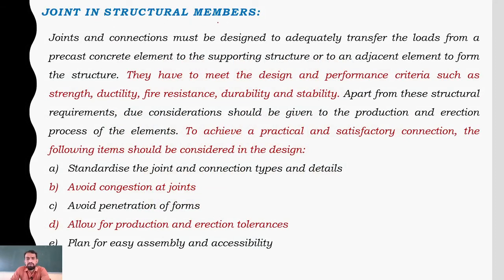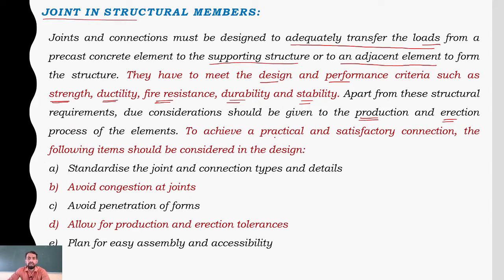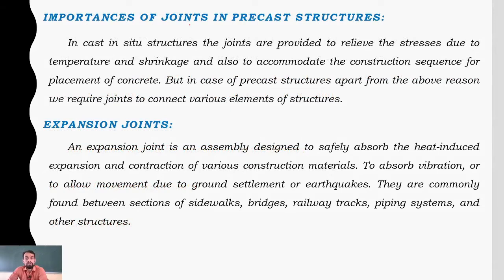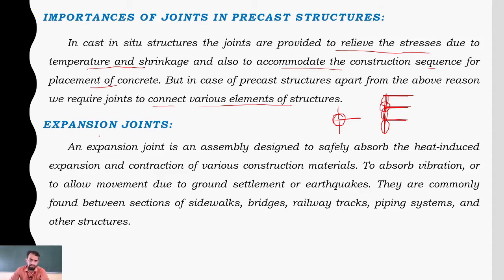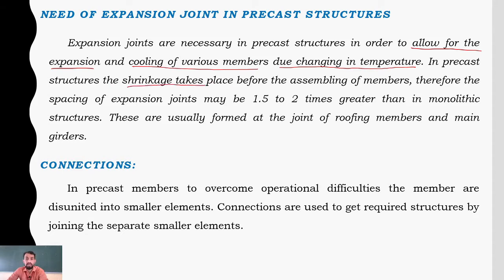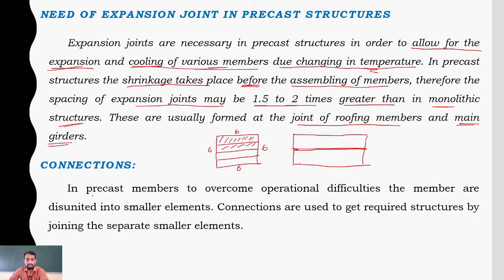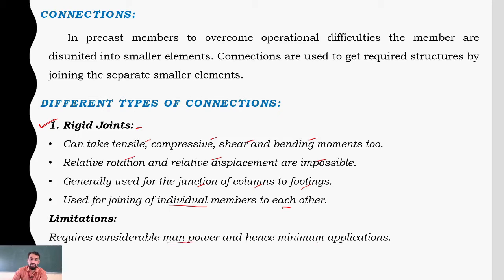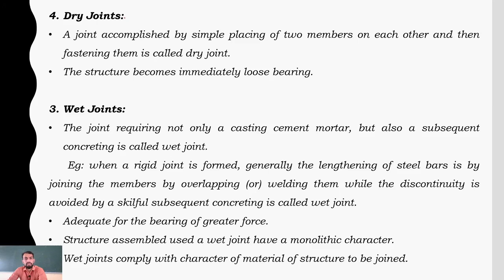Class 26 M 4 Joint in Structural Member 1